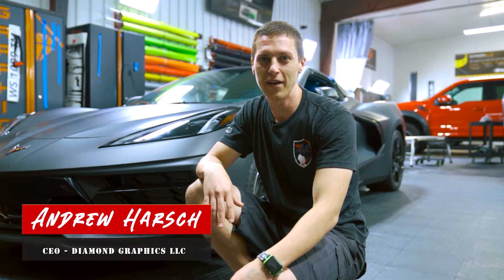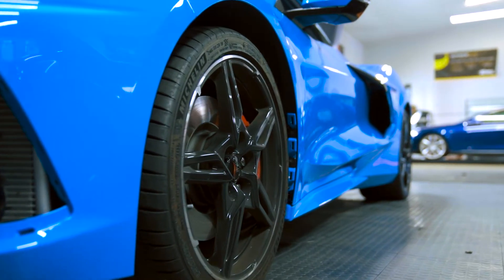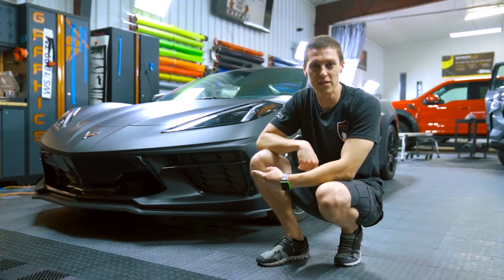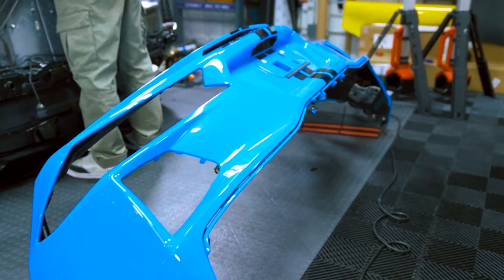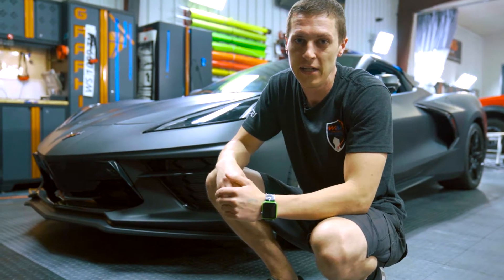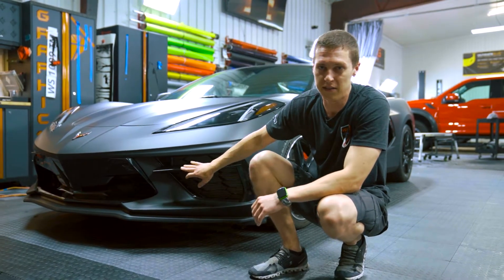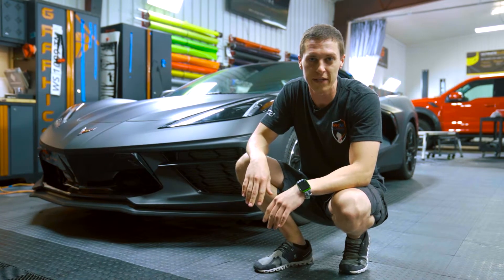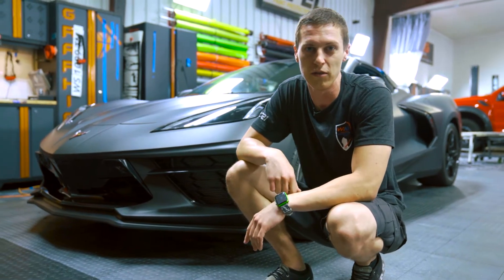Wrapping a new C8 Corvette in avery Dennison Matte Black - Diamond Graphics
In this video the Diamond Graphics team wraps a new C8 Corvette Avery Dennison Matte Black.